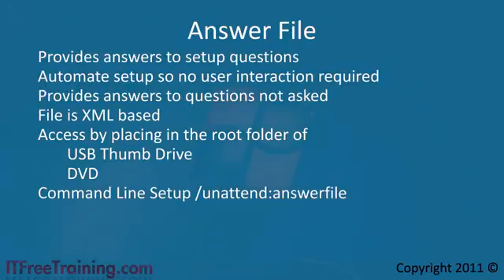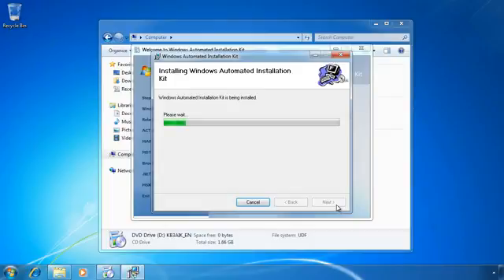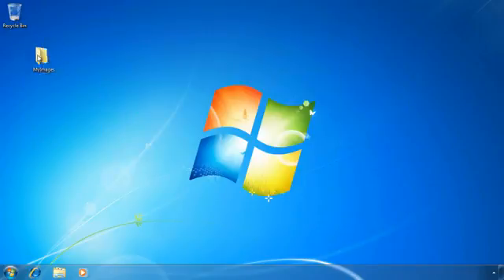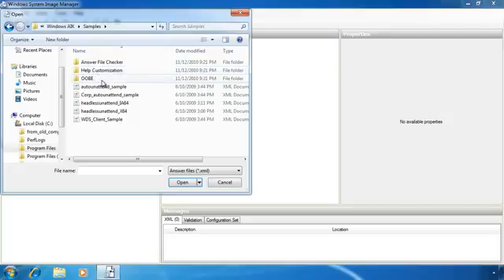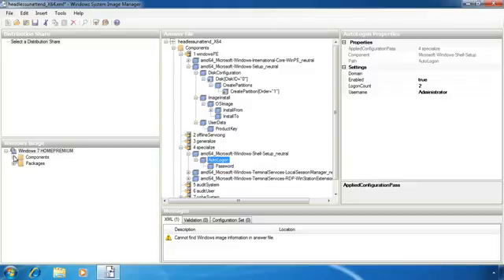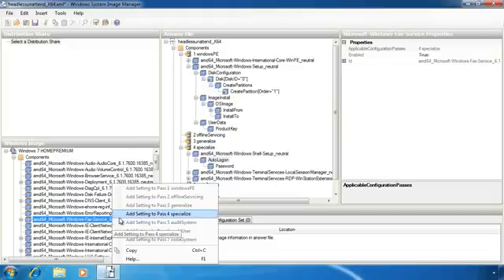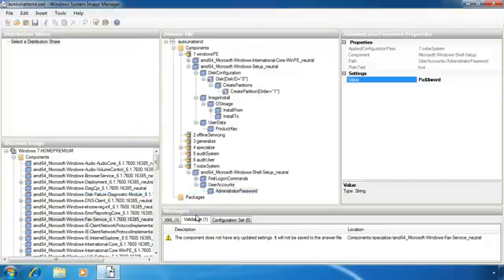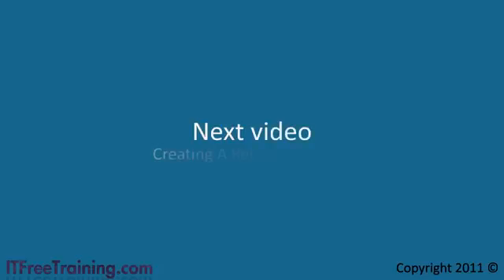Customizing Windows 7